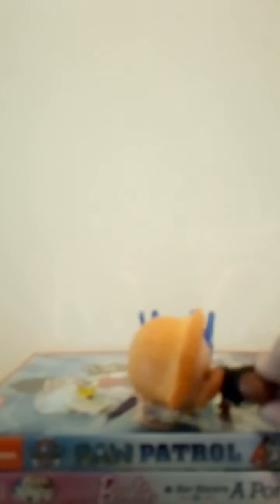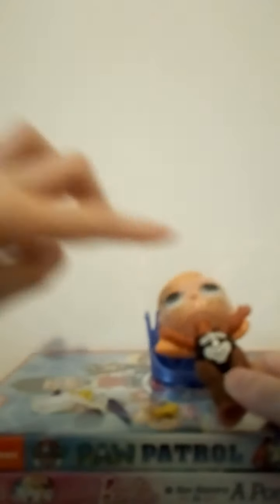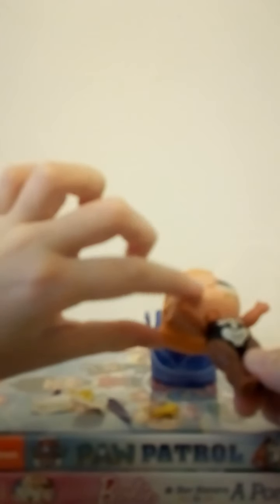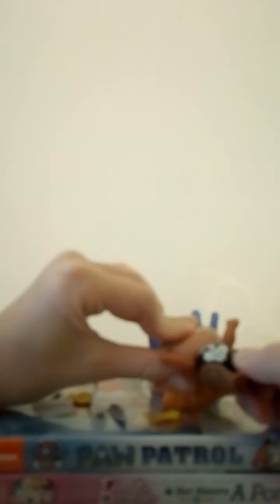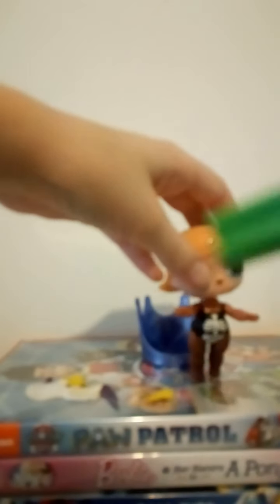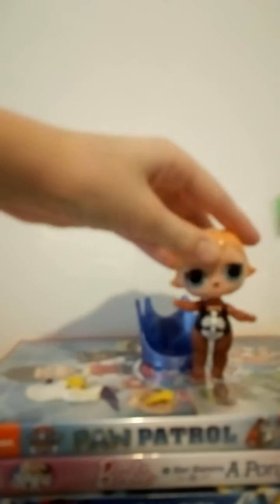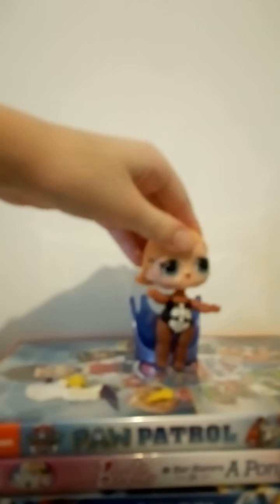lol_movie fire fakes sick